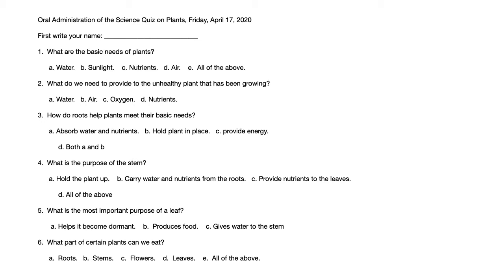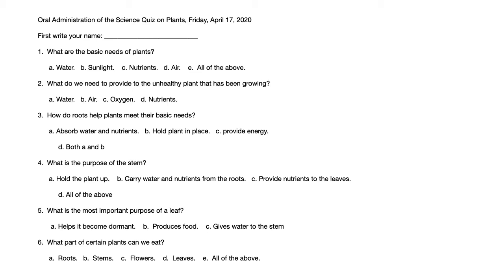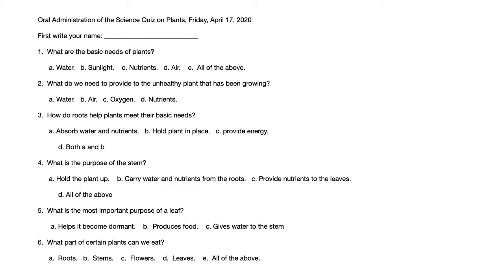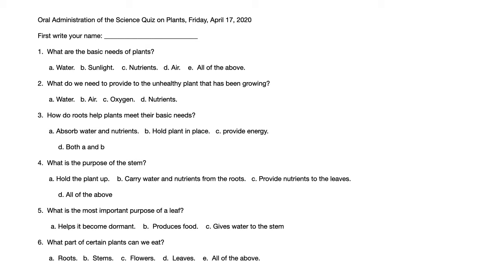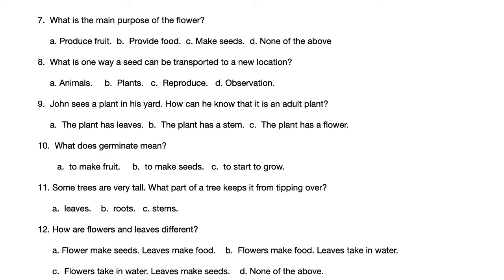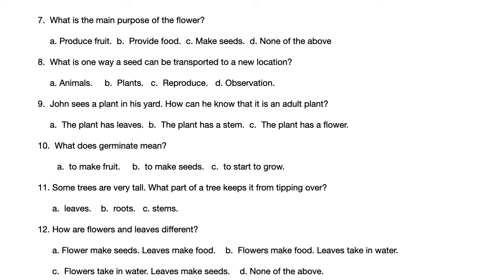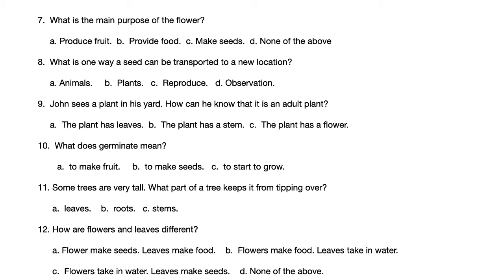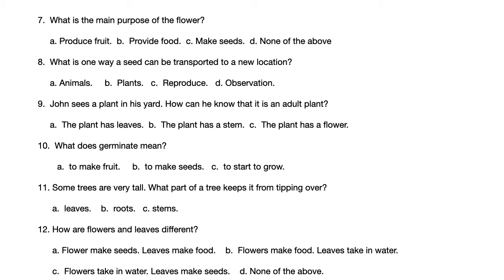OA Science Quiz on Plants Friday, April 17, 2020